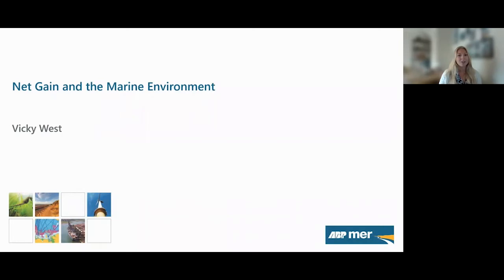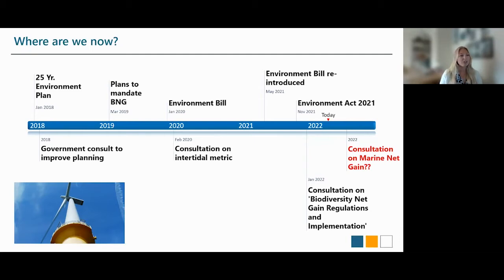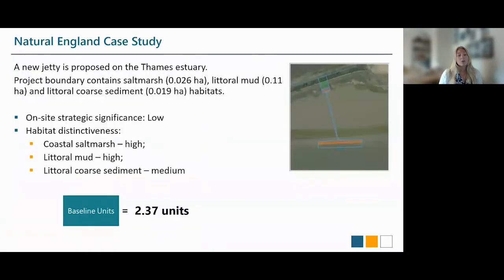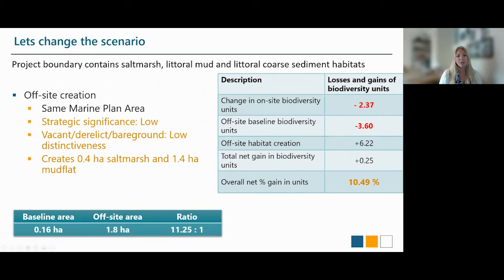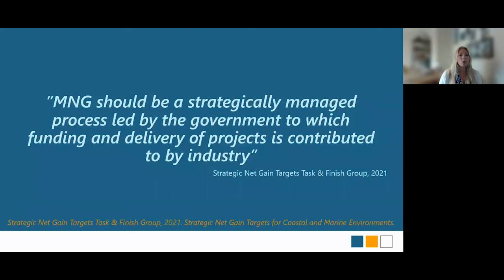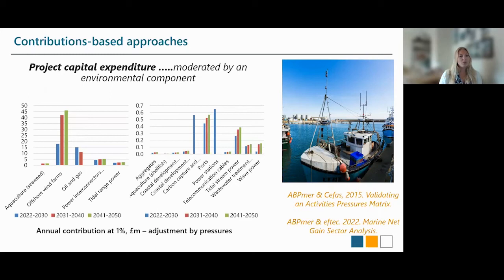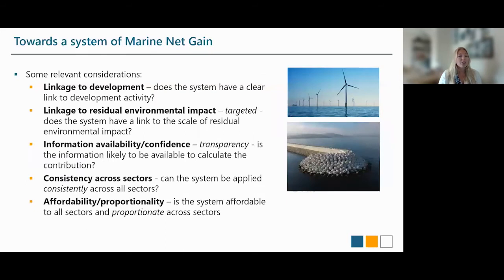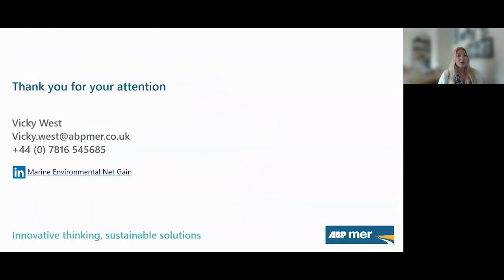Net gain and the environment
There is increasing recognition of the need for greater action to restore the marine environment in the face of a continued decline in marine biodiversity. Net gain offers a valuable approach that can contribute to halting and reversing biodiversity loss.

In this webinar, Vicky West outlined the principles and practices of Biodiversity Net Gain (BNG) under the Environment Bill, down to the mean low water mark, and the wider aspiration for BNG in the marine environment. The webinar discussed the challenges associated with implementing BNG in marine and intertidal environments and explore possible approaches to introducing and delivering a system of Marine Net Gain